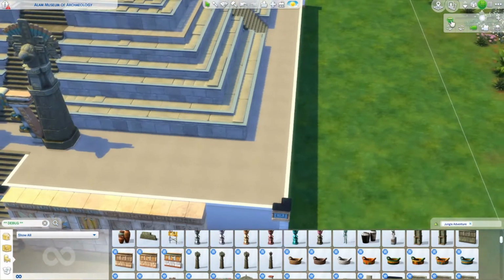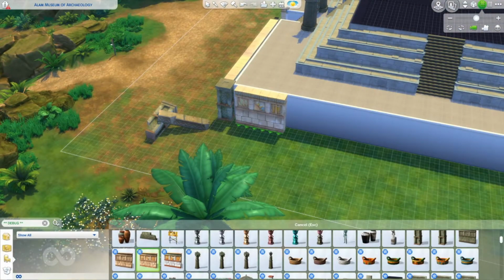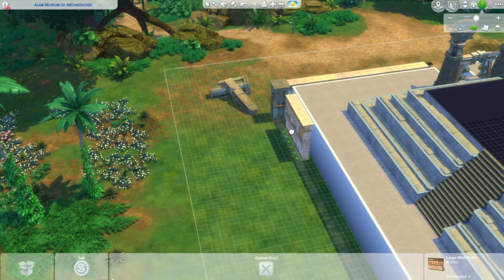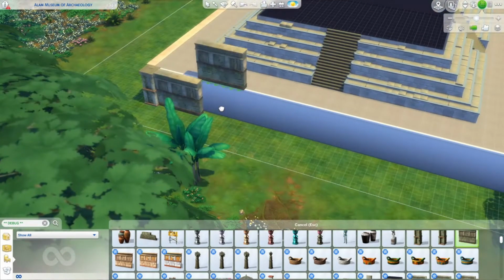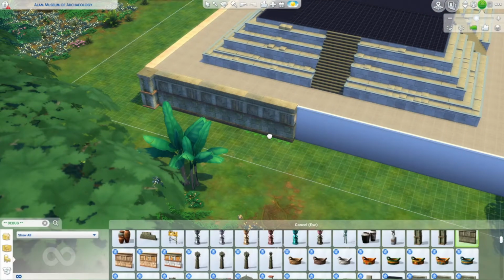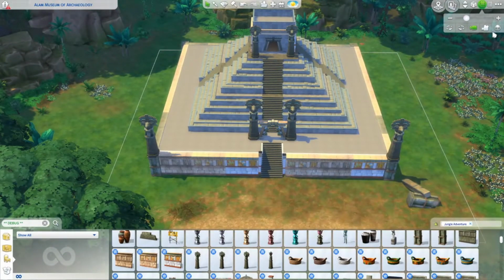Temple of Zazatototl || Speed Build || The Sims 4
Let's build a Maya Temple.

The Sims 4 is rated T for Teens, meaning ages 13 and up. This content is not intended for anyone under the age of 13.